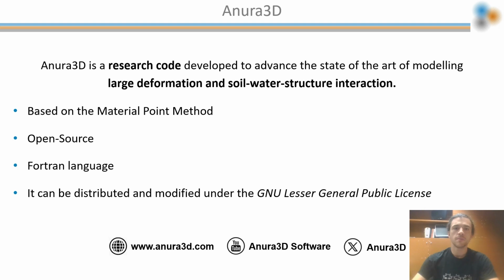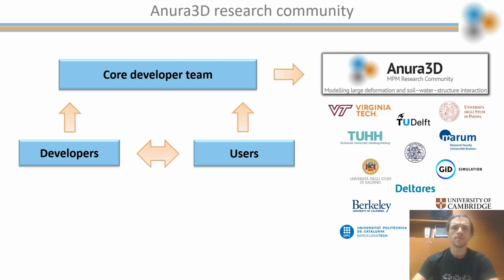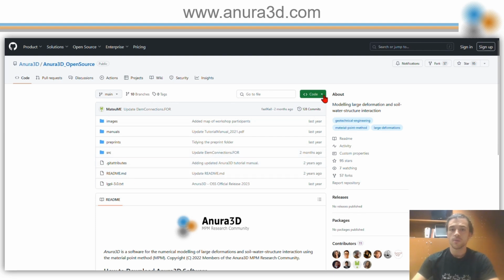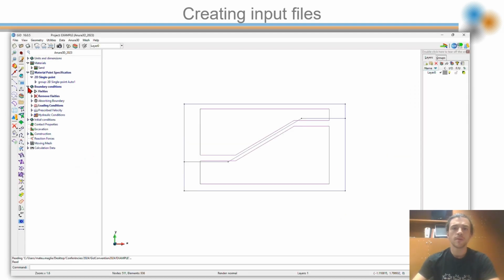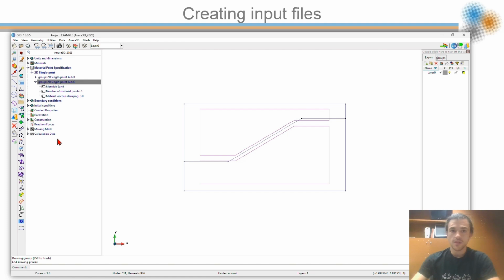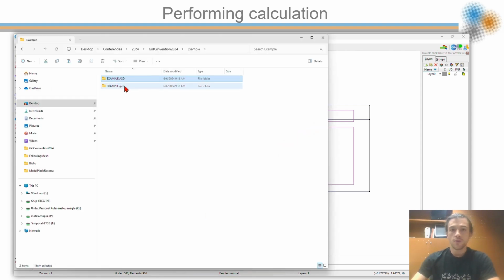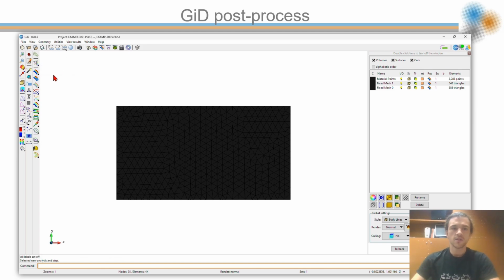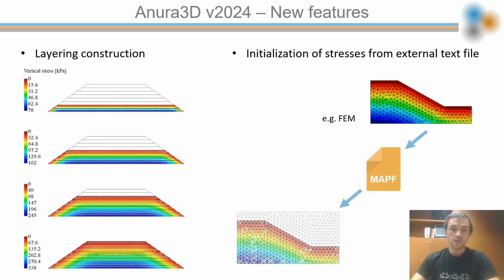Anura3D: Software advances and improvements | GiD Convention 2024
12th GiD Convention on Advances and Applications of GiD

Title:
Anura3D - Software advances and improvements

Speaker:
Mateu Maglia
Ph.D. Student